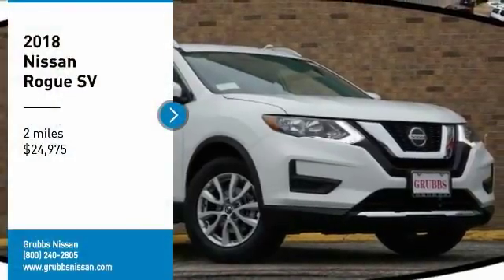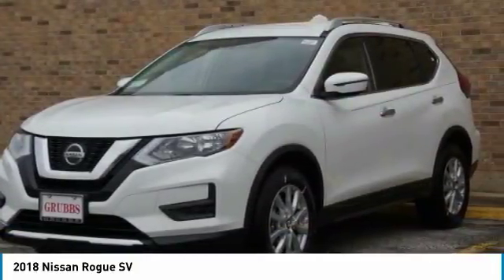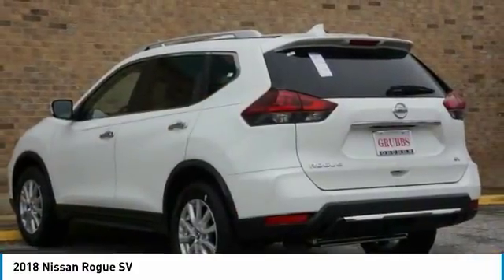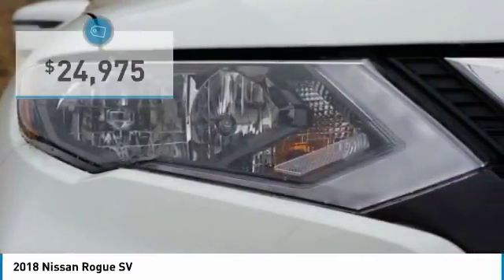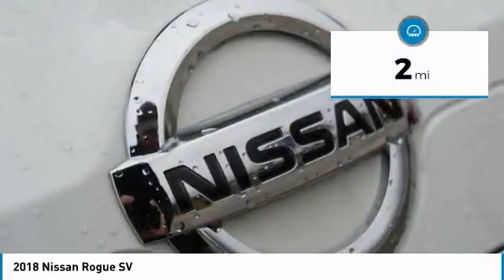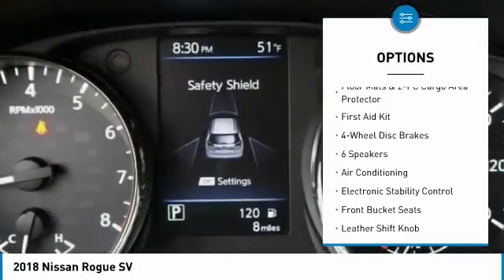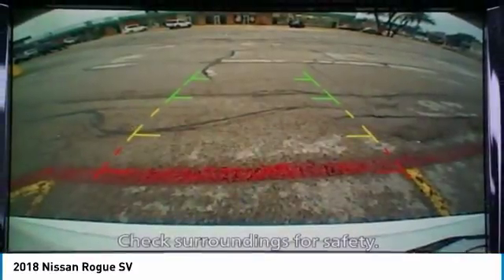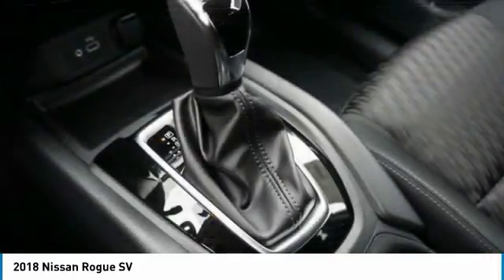2018 Nissan Rogue Bedford, Fort Worth, Dallas, Arlington, Hurst TX N21290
Grubbs Nissan
310 Airport Fwy

New Price!brbrFree oil changes for a year with EVERY purchase! And FREE car washes for LIFE! You are the reason we are here and have been for 62 years! We have a HUGE selection of inventory and Customer Service is top priority. Bad credit or bad luck we are here to help. We speak your language Spanish, Vietnamese, Arabic, Bangladesh, Urdu including Chinese! Easy to access right off 183 and 121 minutes away from anywhere in DFW! Call or come by and find out why we are the fastest growing Nissan store in the Metroplex today!brbrGlacier White 2018 Nissan Rogue SV FWD CVT with Xtronic 2.5L 4-Cylinder 33/26 Highway/City MPGbrbrWe will give you a Service Report of what we did to ANY used vehicle for your peace of mind! Grubbs Nissan in Bedford Texas serving Dallas, Arlington, Fort Worth, Grapevine and Colleyville TX. Since opening our doors, Grubbs Pre-Owned offers a wide selection of New, Used and Certified vehicles, and hope to make the car buying process as quick and hassle free as possible. If you would like Competitive financing options and you are in the market to purchase a new Nissan or used car, truck or SUV we will provide assistance to help you find financing options that fits your needs! Whether or not you have bad credit, no credit, or are a first time car buyer we are here for you! Price includes: $1,250 - Nissan Customer Cash - Rogue. Exp. 04/02/2018, $500 - NMAC Captive Cash - National. Exp. 04/02/2018